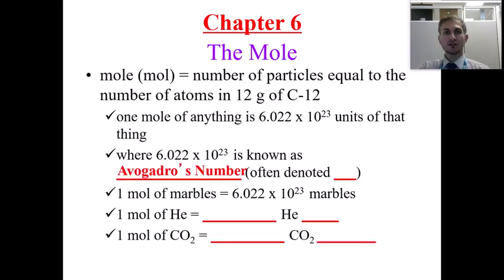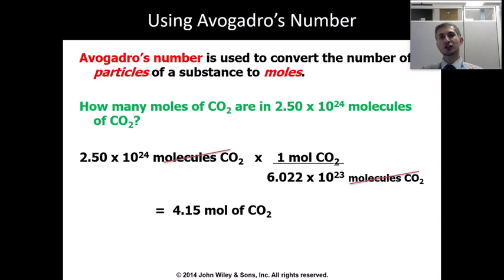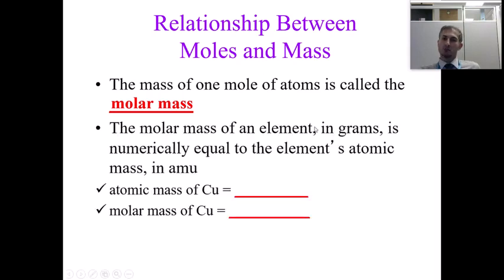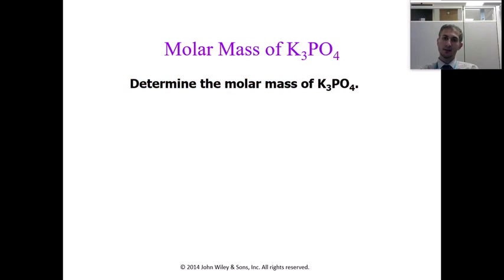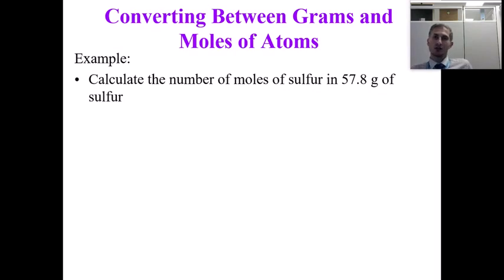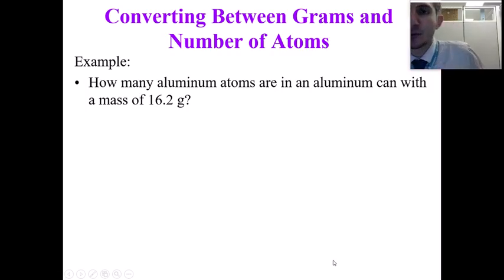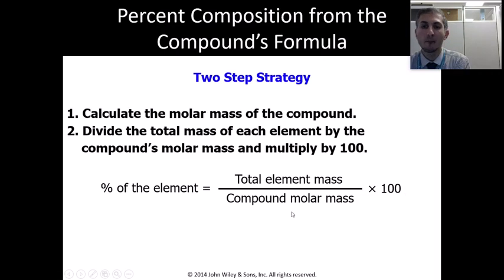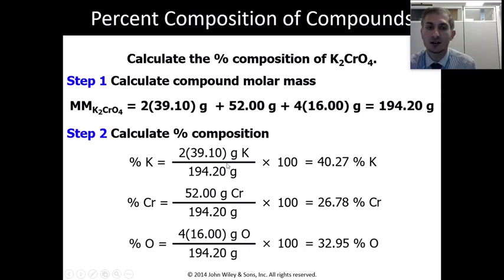Avogadro's number and mole